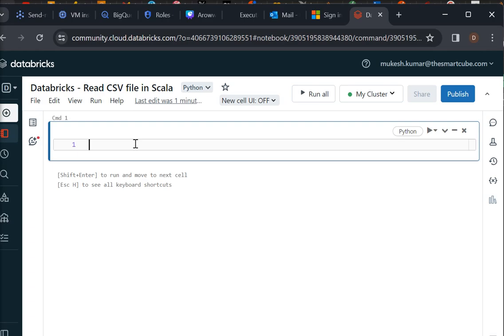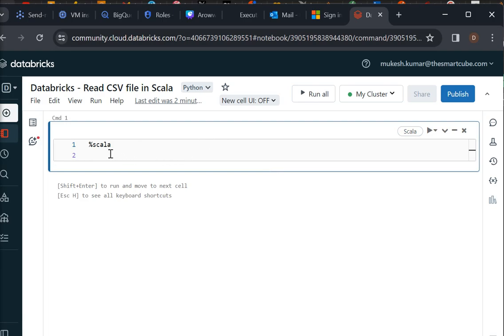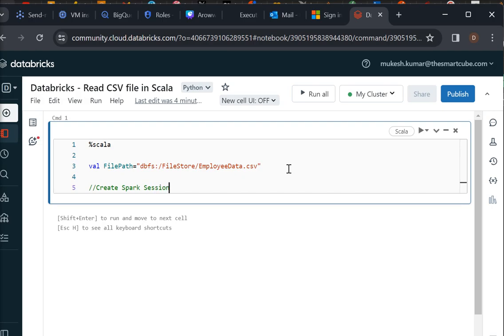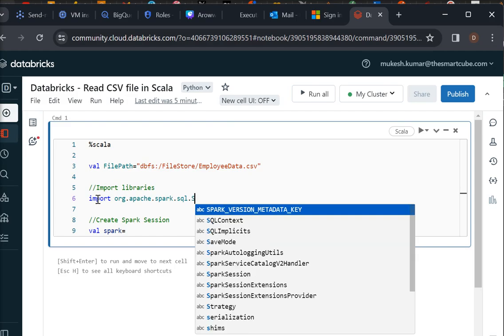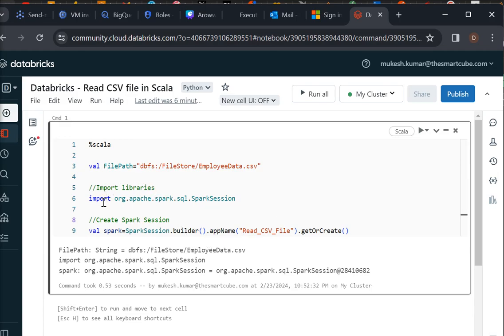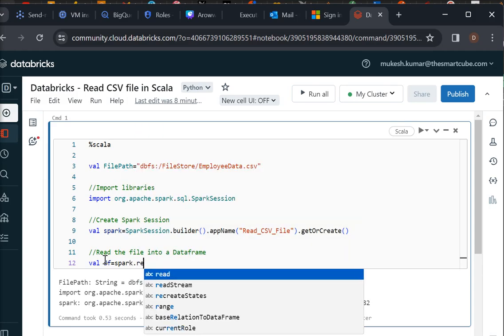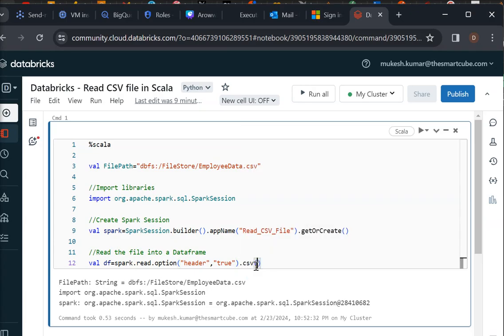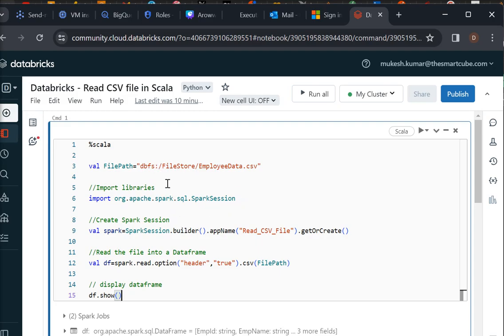DataBricks - How to Read CSV into Dataframe by Scala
In this tutorial, you will learn "How to Read CSV into Dataframe by Scala" in Databricks.

In Databricks, you can use Scala for data processing and analysis using Spark. Here's how you can work with Scala in Databricks:

💎Interactive Scala Notebooks: Databricks provides interactive notebooks where you can write and execute Scala code. You can create a new Scala notebook from the Databricks workspace.

💎 Cluster Setup: Databricks clusters are pre-configured with Apache Spark, which includes Scala API bindings. When you create a cluster, you can specify the version of Spark and Scala you want to use.

💎Import Libraries: You can import libraries and dependencies in your Scala notebooks using the %scala magic command or by specifying dependencies in the cluster configuration.

💎Data Manipulation with Spark: Use Scala to manipulate data using Spark DataFrames and Spark SQL. Spark provides a rich set of APIs for data processing, including transformations and actions.

💎 Visualization: Databricks supports various visualization libraries such as Matplotlib, ggplot, and Vega for visualizing data processed using Scala and Spark.

💎 Integration with other Languages: Databricks notebooks support multiple languages, so you can integrate Scala with Python, R, SQL, etc., in the same notebook for different tasks.

Make sure to replace "path/to/your/csv/file.csv" with the actual path to your CSV file. Additionally, you can adjust options according to your CSV file format, such as specifying delimiter, inferSchema, etc., using the .option() method.